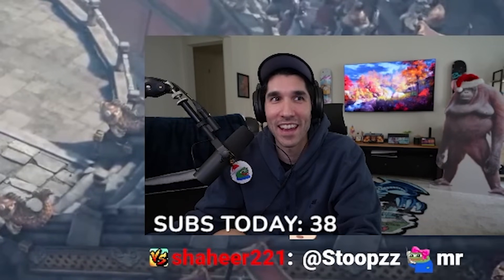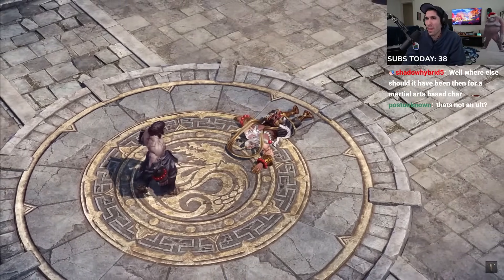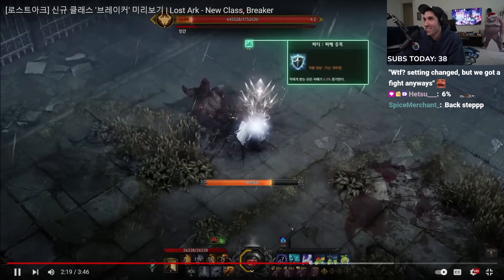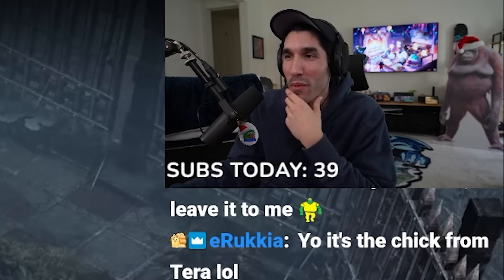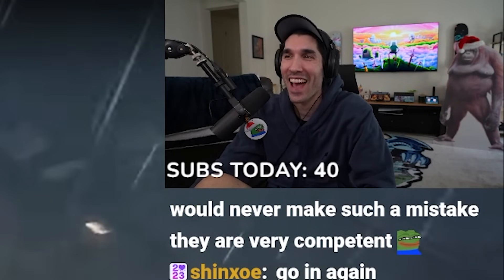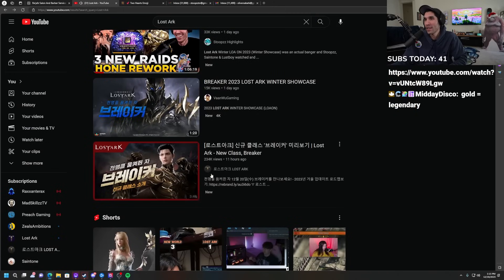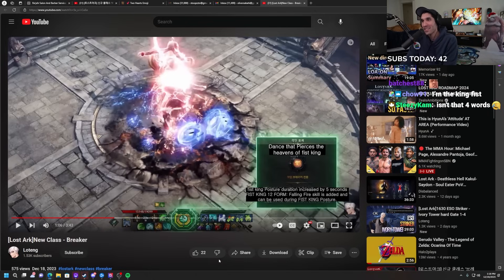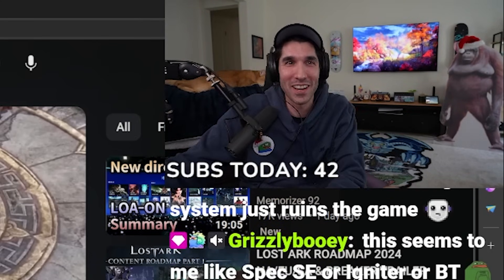Stoopzz is now a Breaker Main after this... (로스트아크 브레이커)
Stoopzz tries to figure out how the new class in Lost Ark Breaker (Male scrapper) works and I'm pretty sure its gonna be his "new main" when it comes in March...

Main Youtube Channel:  @Stoopzz
Clips Channel:  @StoopzzClips